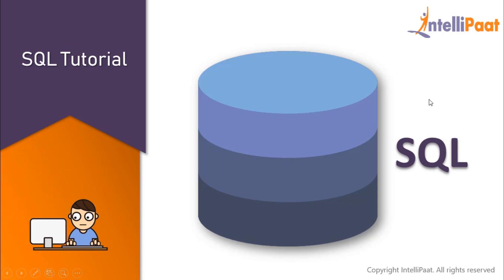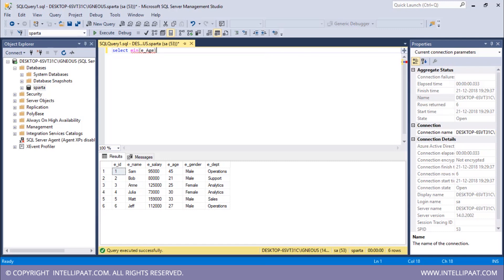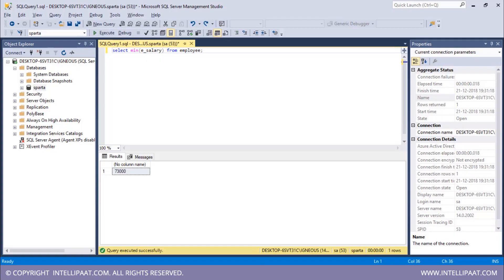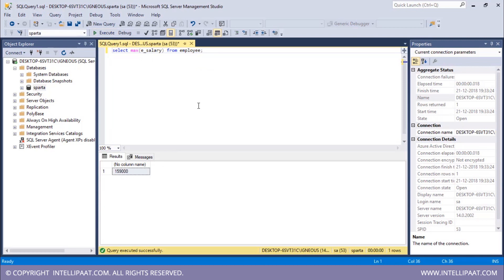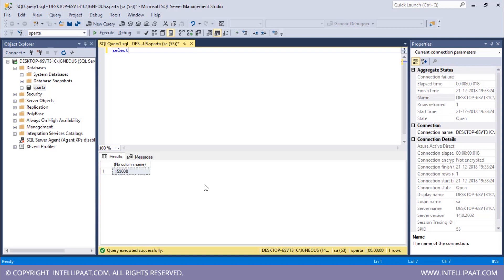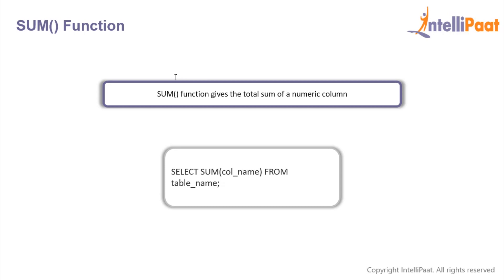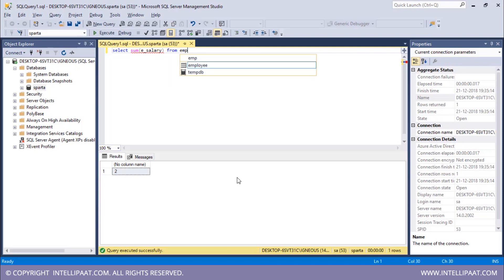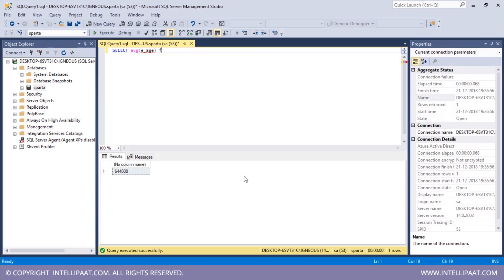Functions in SQL | SQL Functions With Examples | SQL Basic Functions | Intellipaat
In this functions in SQL video, you will learn various SQL functions with examples. The SQL basic functions covered in this video are min() function, max() function, count() function, sum() function and avg() function with hands on demo for each.

Following topics are covered in this video:
00:19 - min() function in sql
01:19 - max() function in sql
02:13 - count() function in sql
03:37 - sum() function in sql
04:19 - avg() function in sql

Got any questions about basic functions in SQL? Ask us in the comment section below.
Intellipaat Edge
1. 24*7 Life time Access & Support
2. Flexible Class Schedule
3. Job Assistance
4. Mentors with +14 yrs
5. Industry Oriented Course ware
6. Life time free Course Upgrade

SQL optimization has always been a popular topic in database management. SQL Database optimization can be an extremely difficult task, in particular for large-scale data wherever a minute variation can result or impact drastically on the performance. So learning this skill will definitely help you grab the best jobs in top MNCs after finishing Intellipaat SQL online training. The entire Intellipaat SQL course is in line with the industry needs.There is a huge demand for SQL certified professional. The salaries for SQL professional are very good. Hence this Intellipaat SQL functions tutorial is your stepping stone to a successful career!